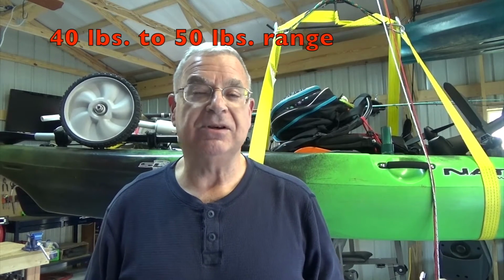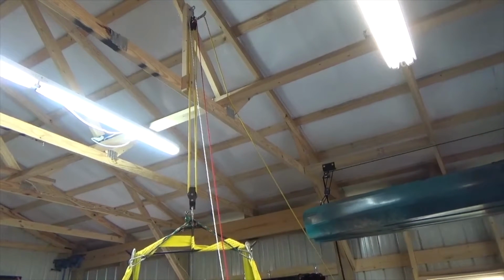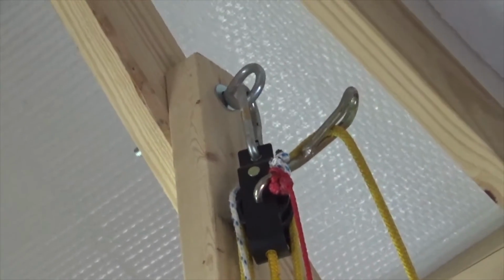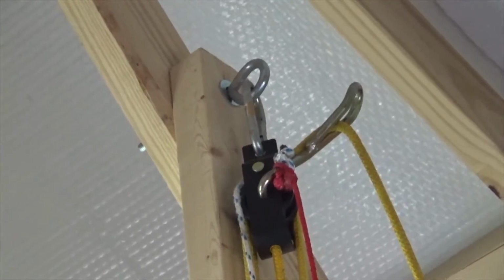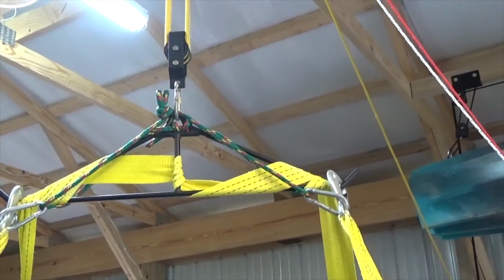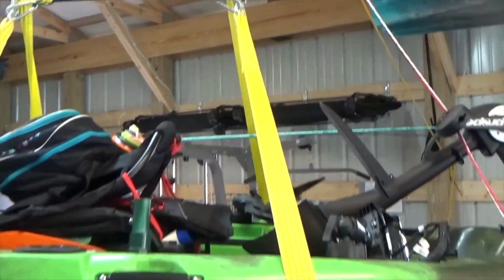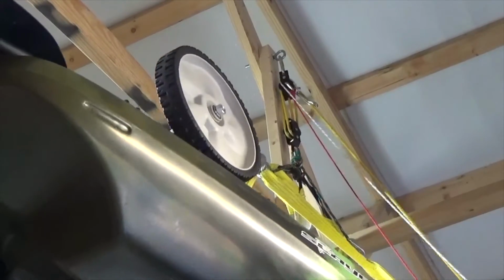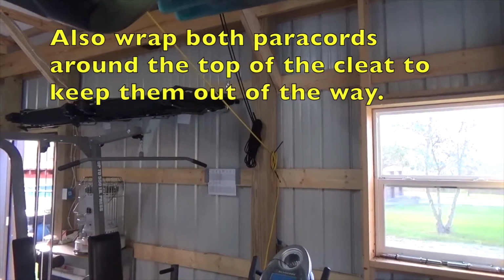VLOG #7 Kayak hoist heavy duty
Using a heavy duty vertical hoist system to store heavier kayaks.